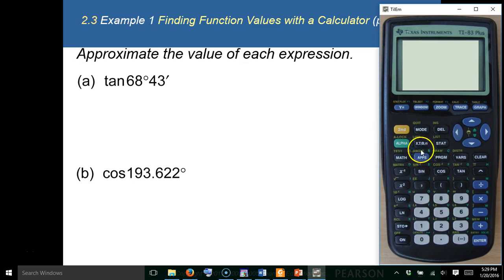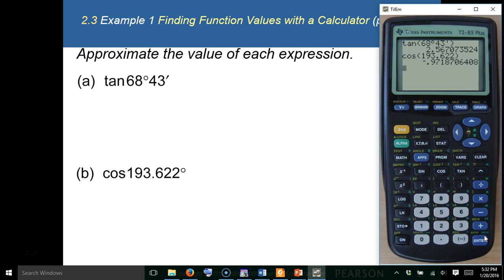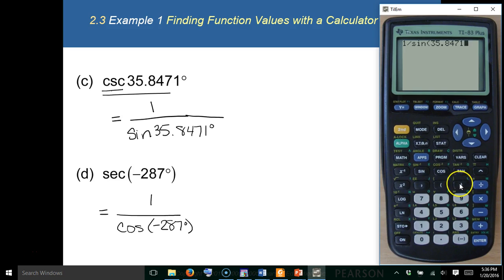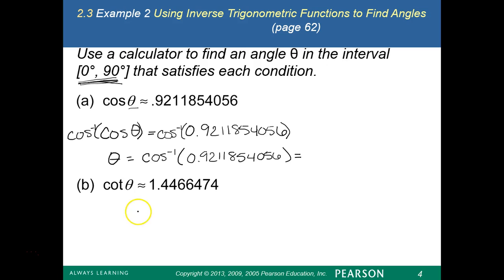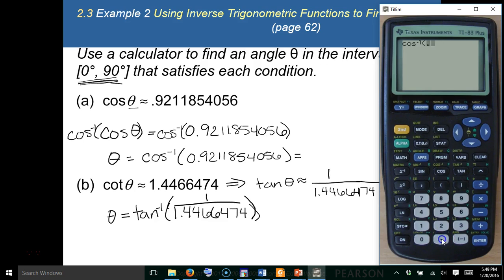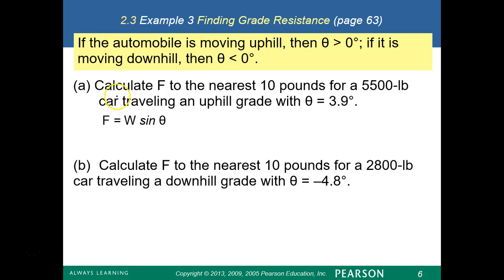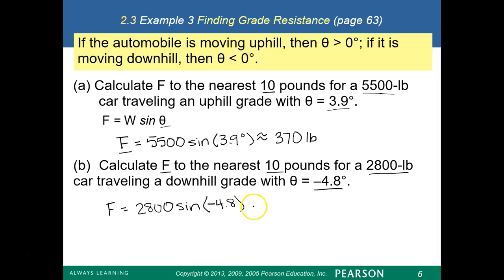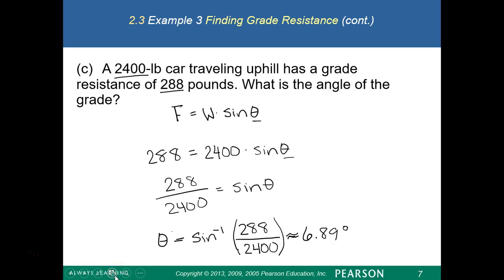Trig Sec 0203